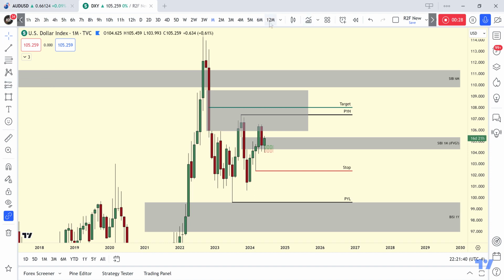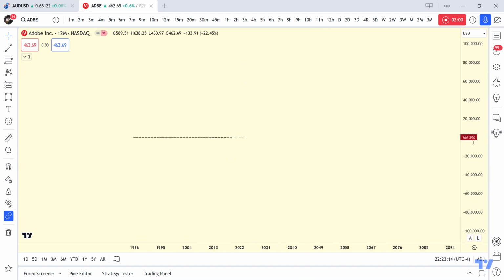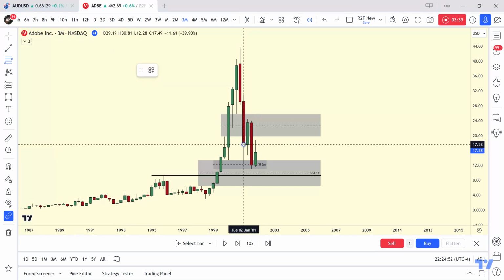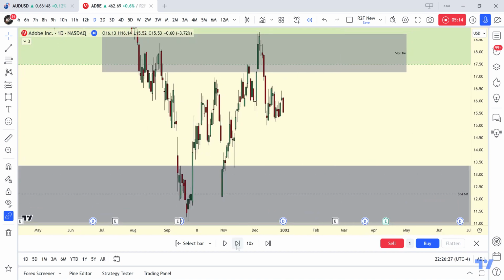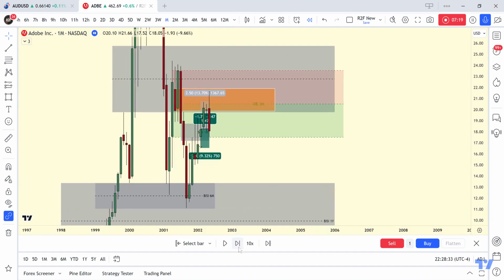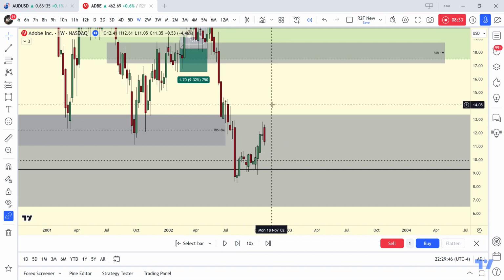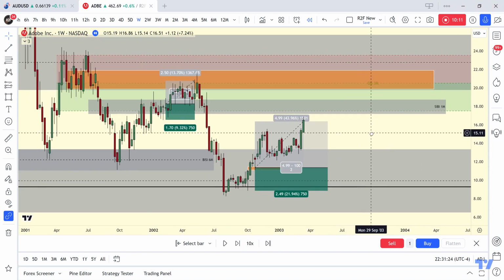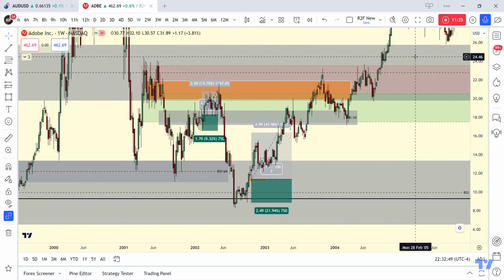Trade Like A Sniper - Episode 36 - ADBE - (12th June 2024)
In this session I will be analyzing Adobe Inc (ADBE), starting from the 12-Month chart.

7:45 AM London open. Mainly forex with ICT concepts: real entries, real stops, reasoning said out loud. Schedule in your time zone:

122 short readings for the moments that test you as a trader. Five chapters free:

1-ON-1 ICT COACHING
10+ years trading ICT concepts. Book a free 30-minute discovery call, no pitch: